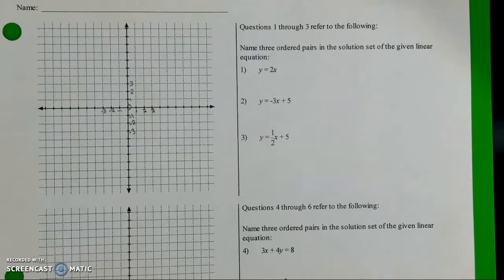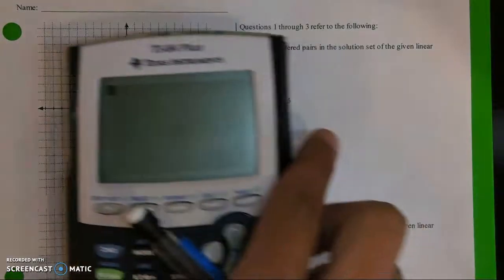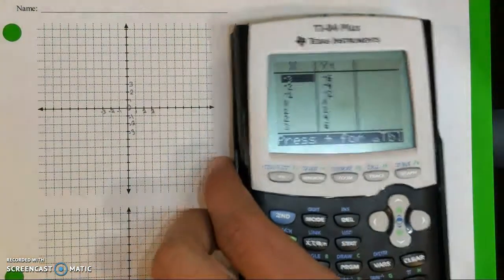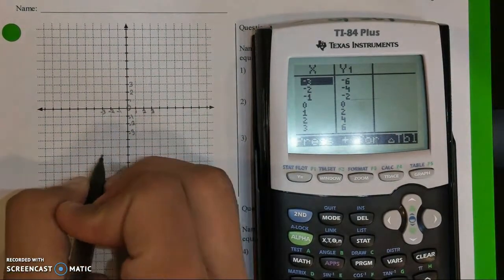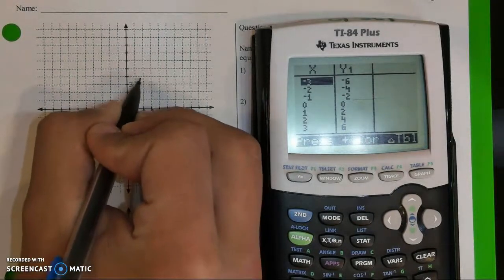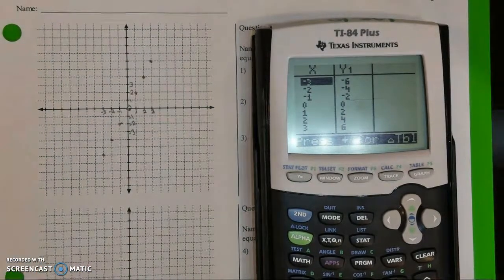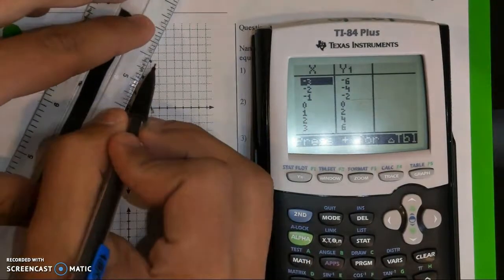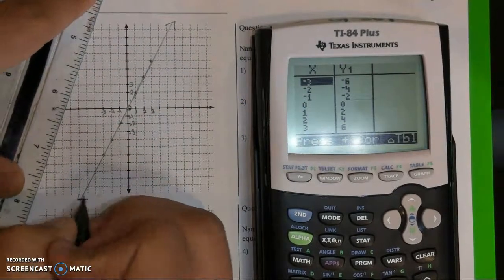Finding Ordered Pairs From a Linear Equation